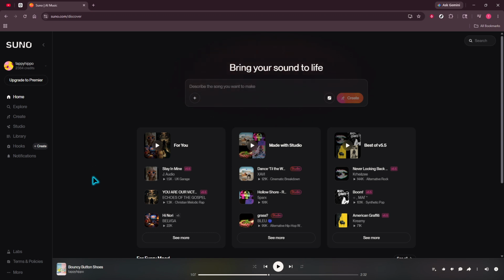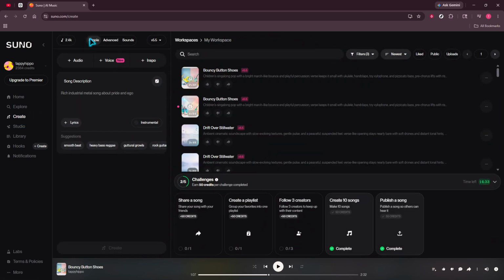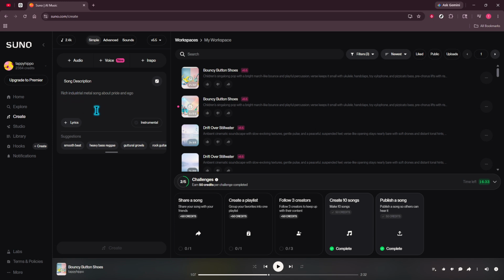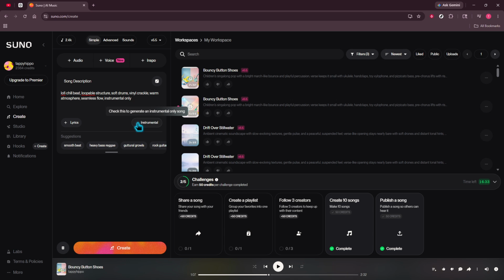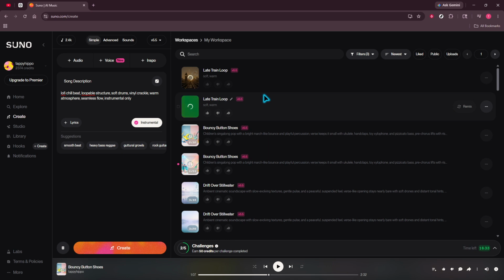How To Create A Loop Music With Suno AI Music [2026 Guide]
How To Create A Loop Music With Suno AI Music